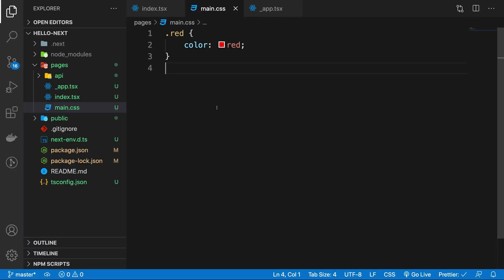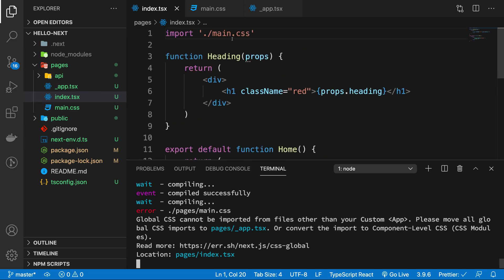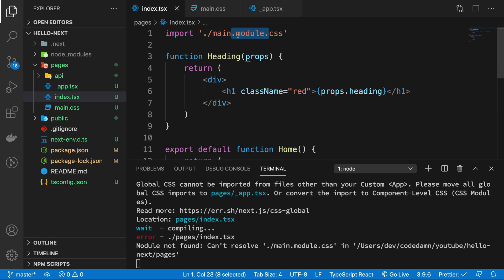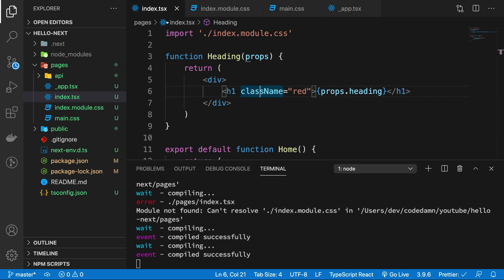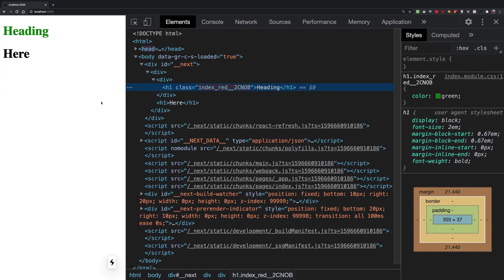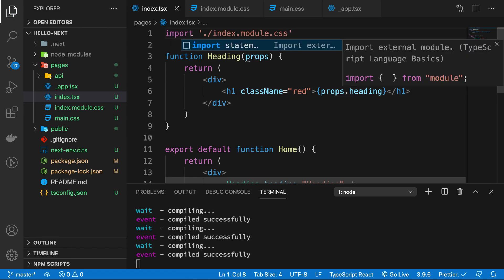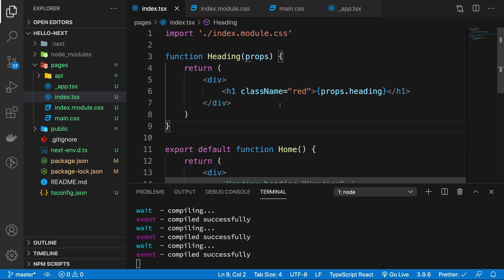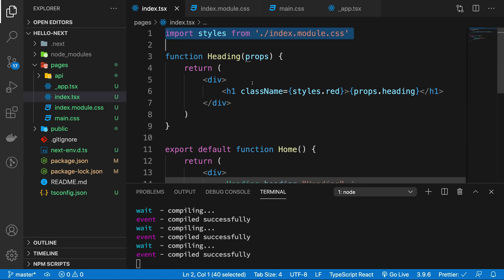CSS Modules in Next.js: Master Next.js Tutorial #11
Learn how you can make use of CSS modules in Next.js and work with them.